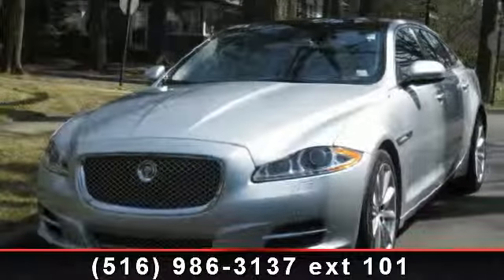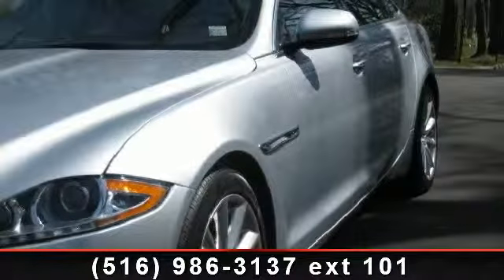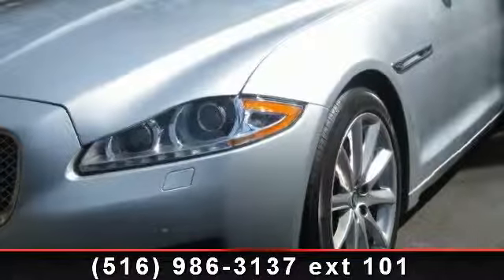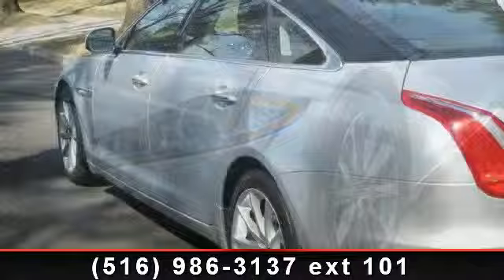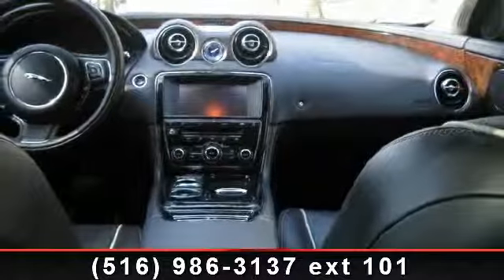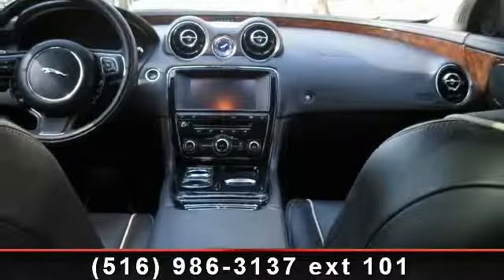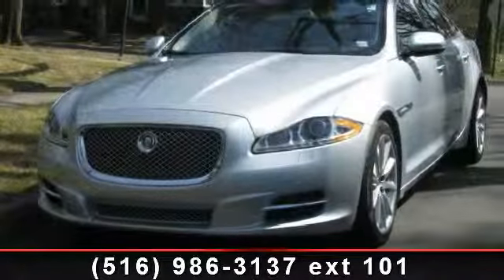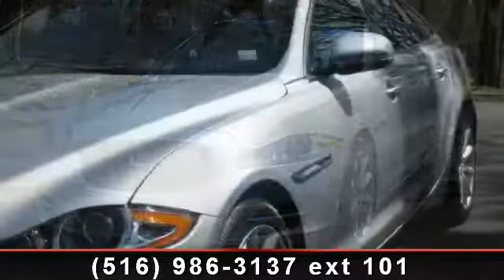2011 Jaguar Xj - Masters Automotive - FOR FINANCING PLEASE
XJ L. NAVIGATION GPS. PANORAMA ROOF. HEATED SEATS. PARKING DISTANCE CONTROL.  LEATHER SEATS. SUNROOF. TRACTION CONTROL.   ABS ANTI LOCK BRAKES. POWER WINDOWS. POWER LOCKS. POWER SEATS. POWER MIRRORS. AIR CONDITION. DRIVER AIR BAG. PASSENGER AIR BAG. SIDE AIR BAG. ALLOY WHEELS. POWER STEERING. REAR WINDOW DEFROST. CRUISE CONTROL. TILT WHEEL.   Prices exclude tax registration and may be subject to reconditioning/ dealer fees.   Finance $2990 Down 72 months 2.99% APR.  Subject to lender approval.. Exclude tax/ reg. Final payment  and  final APR will be determined by lender.